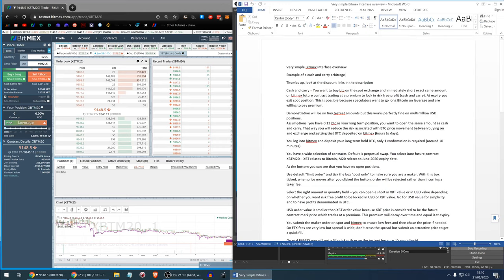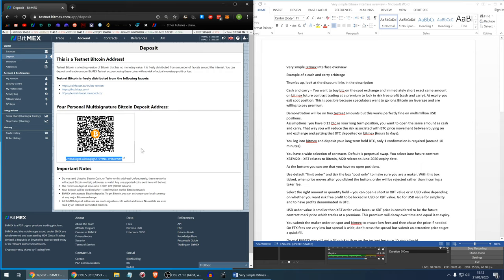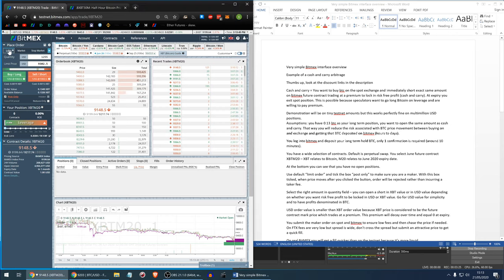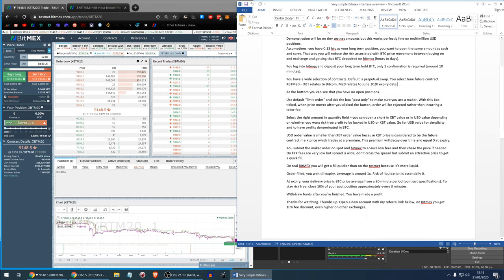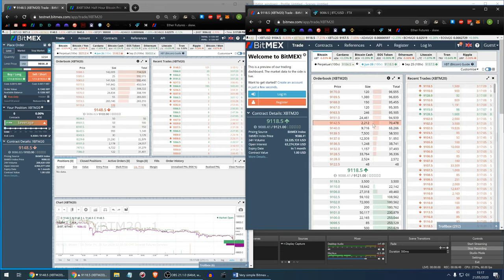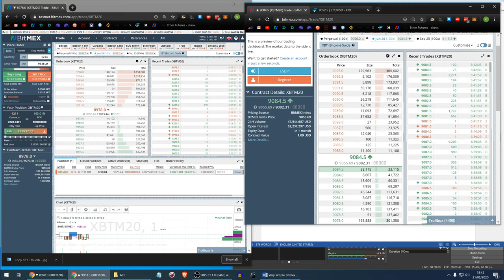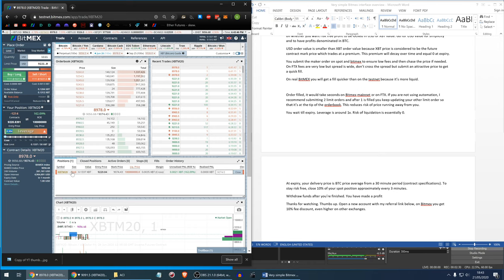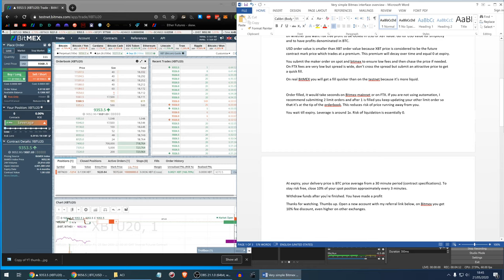BitMEX tutorial #1: Straightforward BitMEX interface overview on the example of cash&carry arbitrage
🤦‍♂️I'm providing educational videos because YouTube is full of factually incorrect / irrelevant content💯

💸💰Register a new account with the link below to get fee discounts. Links are followed by low tier fee schedules in a format: "maker/taker%"🤑💵

The most liquid Crypto market with 100x leverage. Massive 35k BTC insurance fund will prevent you from getting "auto deleveraged". You have claim to these BTC if BitMEX gets in trouble. Limited ability to submit orders at peak volatility when you're far from Irish servers
-0.025/0.075%

SPOT ACCOUNT:  Superb ALT selection and liquidity. Don't buy "Binance Leveraged Tokens"
0.075/0.075% paid in BNB
FUTURES ACCOUNT: Superb liquidity, low taker fees, competitively priced daily options
0.018/0.036% paid in BNB

Super low spot trading fees. Very liquid and innovative crypto market. FTX is run by some of the biggest liquidity providers in crypto. Wide selection of futures: ALT/Shitcoin index, Oil, Volatility, LEO, BSV, BNB, options... No withdrawal fees. Don't buy BULL/BEAR tokens!
KYC for withdrawals ≥$1k
0.02/0.07% spot & derivatives

Deribit is the most liquid options market. Moderately liquid BTC swap & futures. Very liquid ETH USD swap & futures. No engine overload.
-0.025/0.075%

Derivatives require KYC. Superb futures liquidity on par with BitMEX and OKEx but Huobi taker fees are lower. USD spot fees too high.
0.02/0.03% futures

-0.02/0.075%

Moderately liquid. Physically delivered futures. Consider BitMEX/Deribit instead.
0.03/0.03%, lower with FLEX token

Most advanced spot exchange. You can lend your coins for margin trading. Poor volume derivatives. Entangled in legal issues. Banking sometimes challenging.
-0.02/0.075% derivatives
0.1/0.2% spot, lower with LEO

I don't recommend BTSE. If you've found an attractive premium/discount then use it but I'd rather stay away. Rookie exchange. Ereased ETH chart that crashed to $10 on 12/3/20. I don't trust volume & OI.
-0.01/0.06%

 🤑💵 Free money: 💸💰

$10 for buying $100 of crypto.
Best futures liquidity on the market 🔥. OKEx has superb liquidity but I trust BitMEX more. Illiquid options market.
0.02/0.05% derivatives
0.1/0.15% spot

Register a new account, deposit ₿0.2 and you'll get $62 + $10 social media bonus, you can withdraw ₿0.2 and gamble away $72
Zero fees, low volume. Stocks and indices trading with crypto margin coming in the future
0/0%

$20 for easy stuff + $50 for first deposit ≥0.5 ₿ + $20 for total deposit ≥1 ₿
Competitions with decent prizes. I don't trust volumes & OI. Consider BitMEX/Deribit instead.
-0.025/0.075%

💯👌Other recommendations:👍🤑

Crypto lending and borrowing at up to 8.6% yearly interest. Safe in my opinion.

Peer to peer BTC trading

0.16/0.26% spot

-0.003/0.35% spot, good for US customers